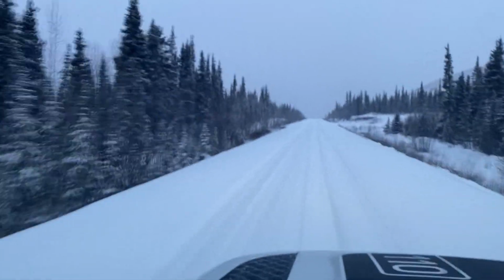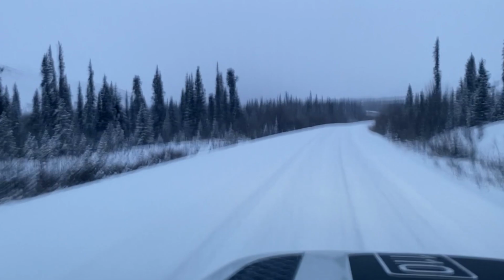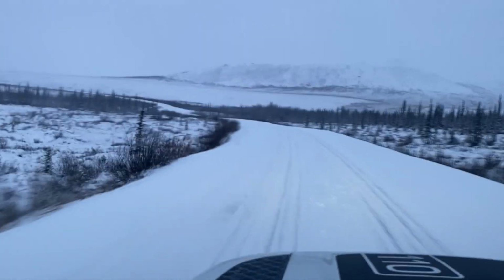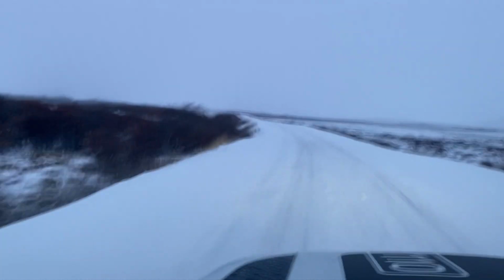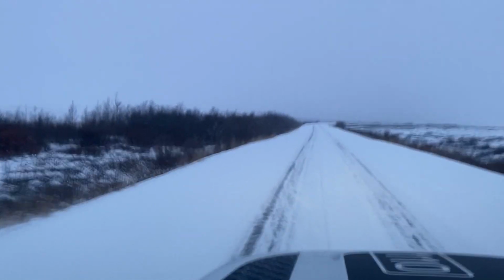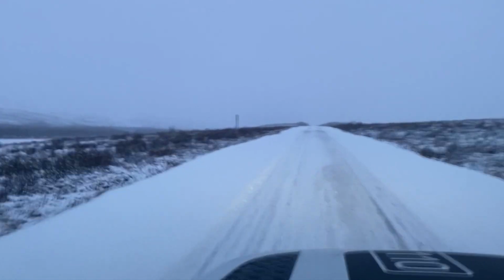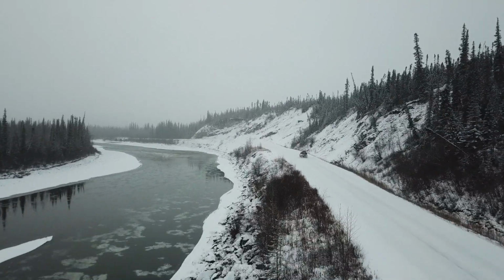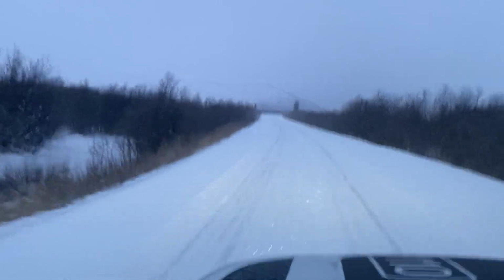Grass, Gravel, and Snow vs Comfort Mode in Winter Conditions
This Video compares the snow performance of Land Rover's Grass Gravel and Snow mode to the Comfort mode TRS on the New Defender.

In this video I return to my long drawn out ramblings! This one is about driving the Defender in slippy snow and winter conditions on the Dempster Highway; and a comparison of the feel between the Grass, Gravel, and Snow mode and the Comfort mode in these conditions.

The intro and outro are from: EEAAEA

Performed by: VVibeTrix (Johanna Ahola-Launonen, Maarit Laihonen, Matti Häyry, Mikaela Mansikkala, Satu Haiko)

With Permission from: (c) Matti Häyry and Polite Bystander Productions 2019